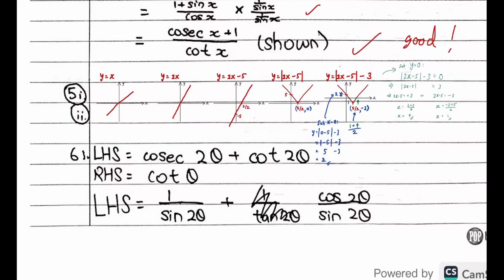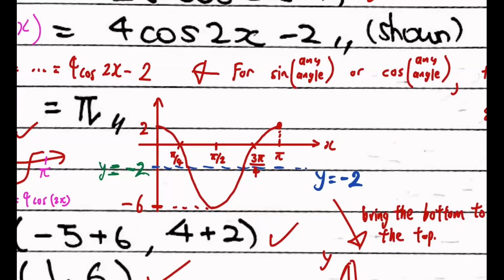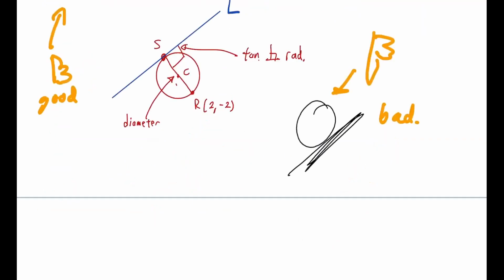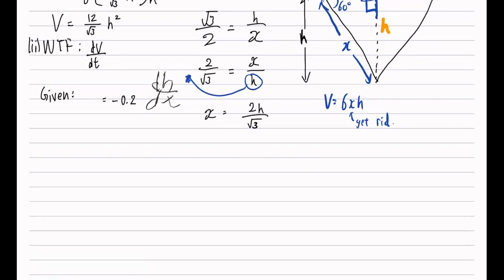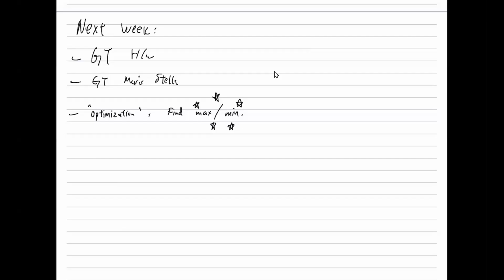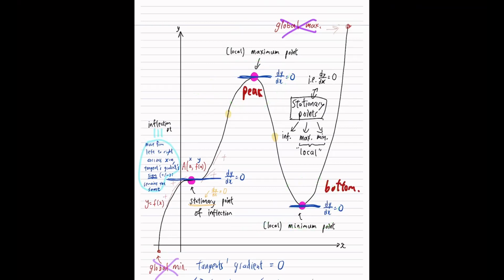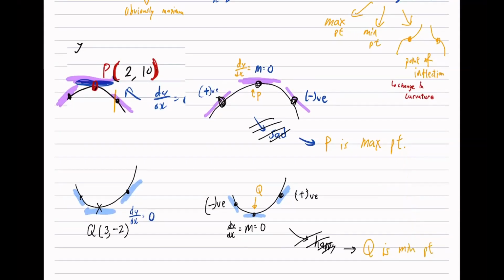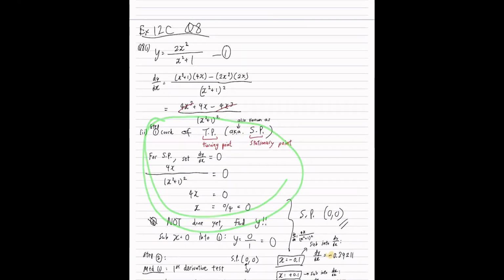Brandon GMT20230113 130723 Recording 1920x1008